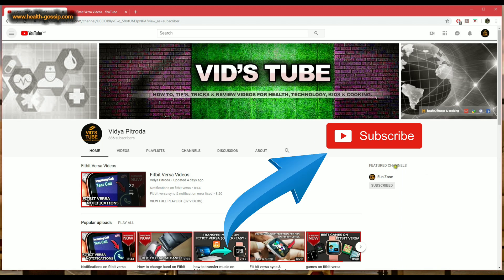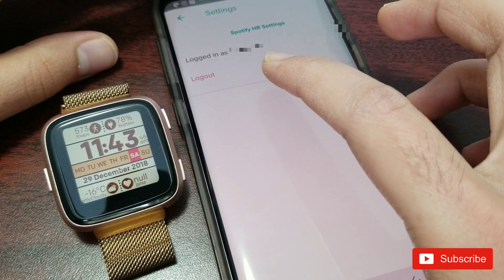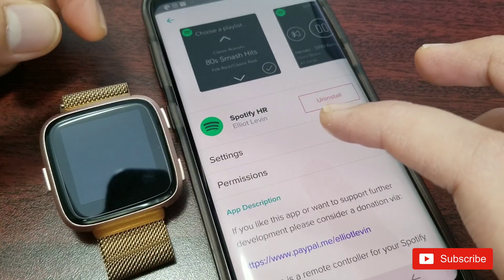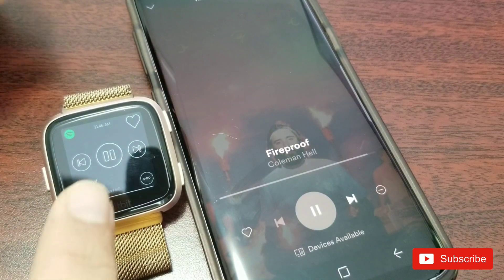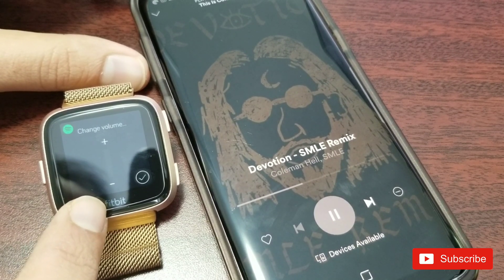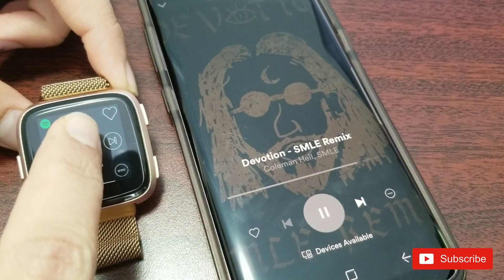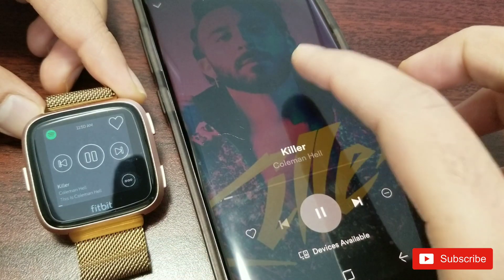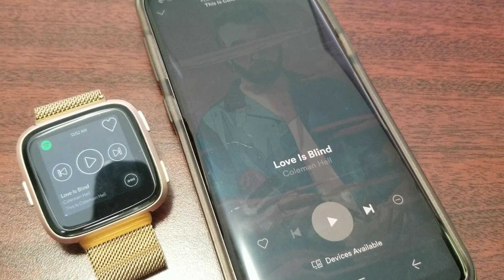Spotify app review on Fitbit Sense, Versa 3, 2, Lite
This is another app review on fitbit sense + fitbit versa 3 + versa lite edition + Ionic + Fitbit Versa 2, this video is about the Spotify app on fitbit versa & versa lite edition. In this video I have shown the feature of the apps, controls & tricks to by pass any issues with this app. The newer fitbit Versa 2 will have a built in Spotify app so you don't have to use third party apps as shown in this video.
 ** I am using android device & I am not the developer of this app neither is this a sponsored video**

AND IOS USERS PLEASE LEAVE A COMMENT SO WE KNOW IOS HAS THE SAME FEATURES.